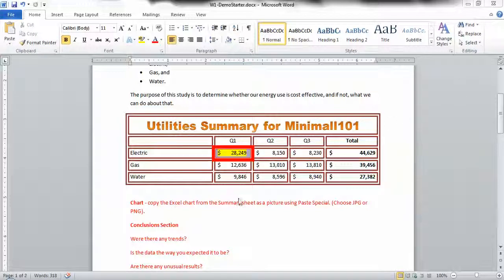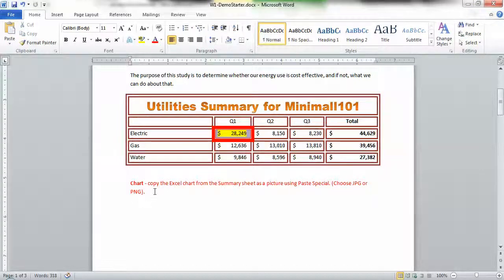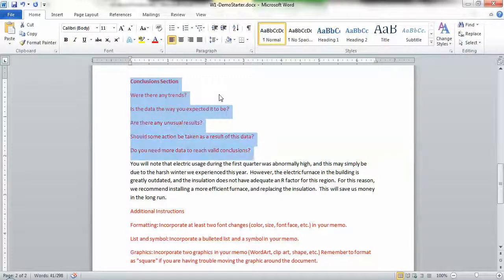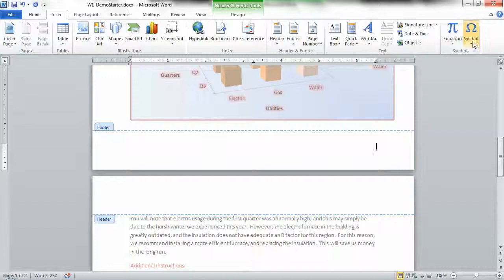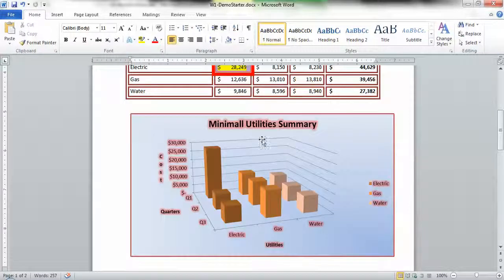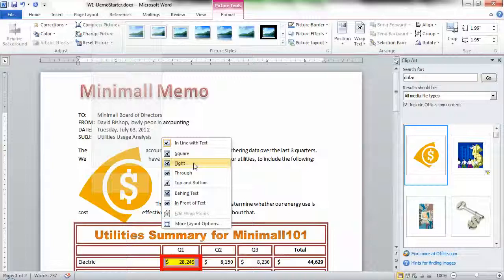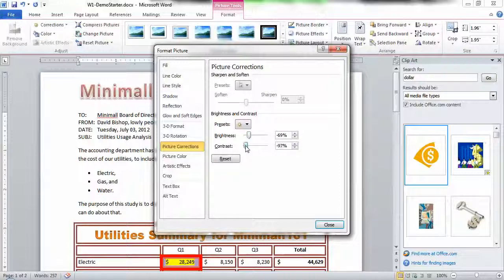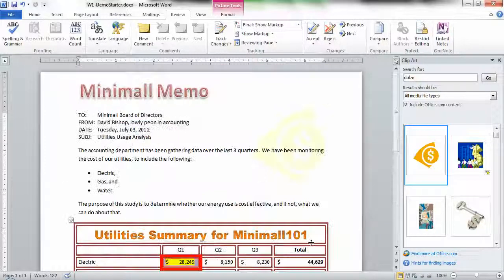W1 -- Office Memo Part 3